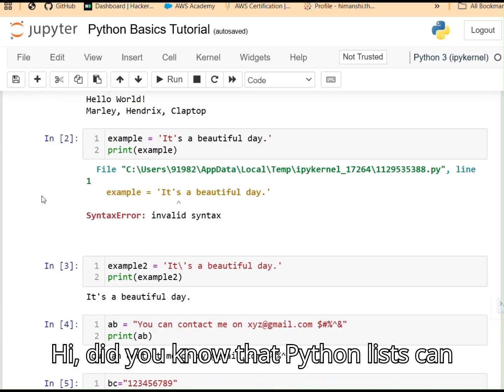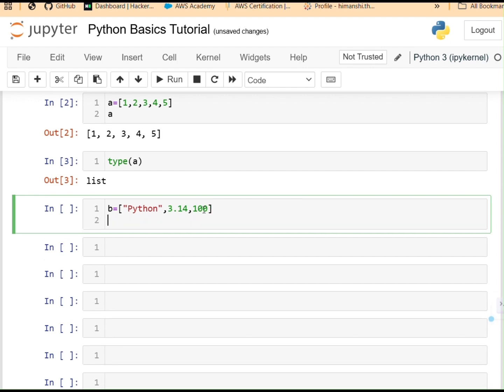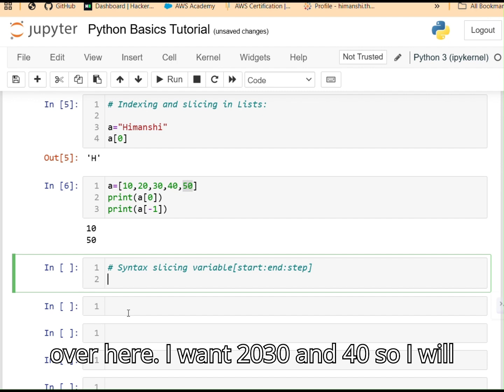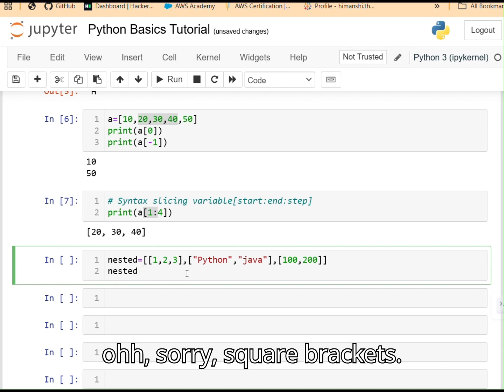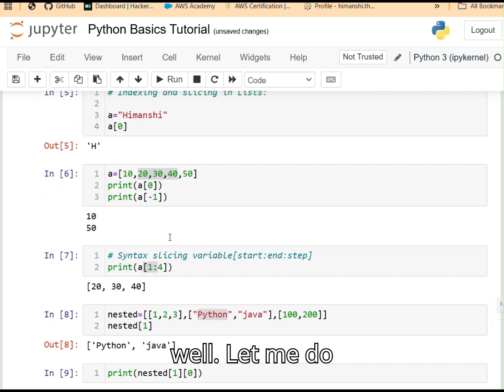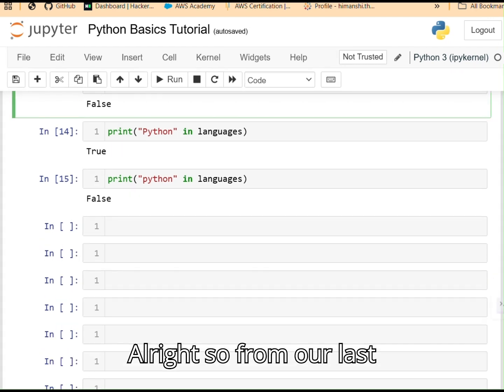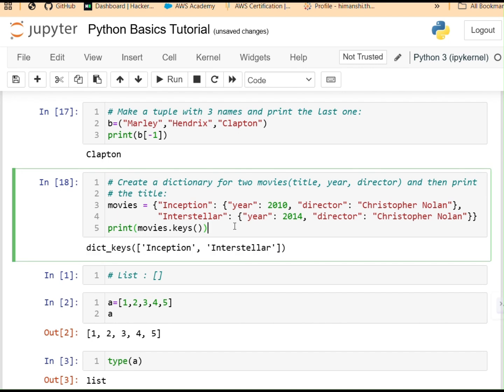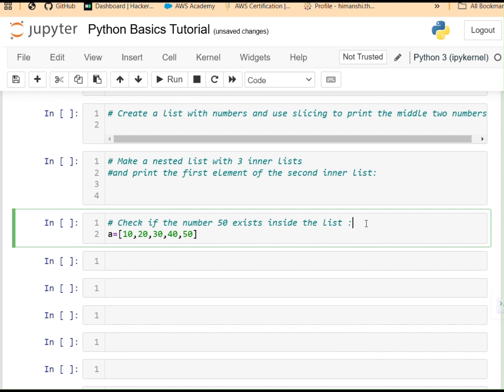Python Lists Explained: Master Indexing, Slicing & Nested Lists!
🔥 Master Python Lists with this beginner-friendly tutorial! 🚀

Want to understand Lists in Python like a pro? In this video, we cover:
✅ How to create lists (numbers, strings, and floats)
✅ Indexing & slicing for powerful list manipulation
✅ Nested lists & advanced techniques
✅ Using len() function & membership operators (in and not in)

📌 Challenge from last video:
1️⃣ Create a list with 5 numbers & print the sum.
2️⃣ Make a tuple with three names & print the last one.
3️⃣ Create a dictionary for two movies & print the title.

💡 Homework Questions (Test Your Skills!):
1️⃣ Create a list of 10 numbers. Print the first 5 using slicing.
2️⃣ Make a list of strings and check if "Python" is in the list.
3️⃣ Use len() to check the size of a nested list.
4️⃣ Create a list with mixed data types (numbers, strings, floats) and print each item separately.

📢 Stay till the end for coding challenges!